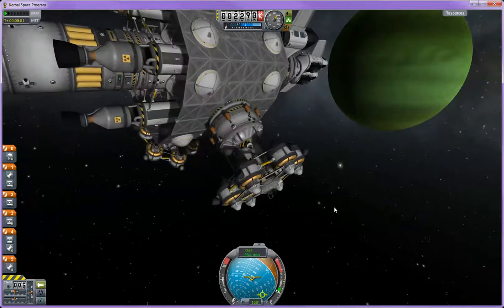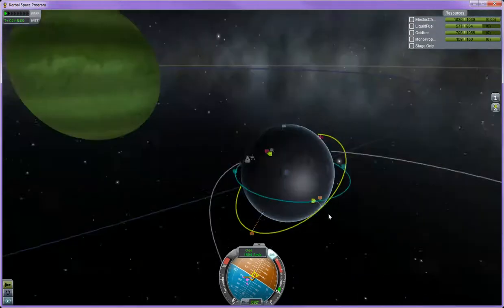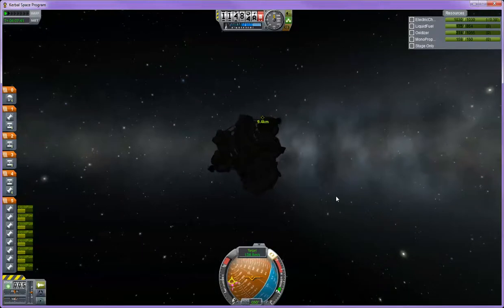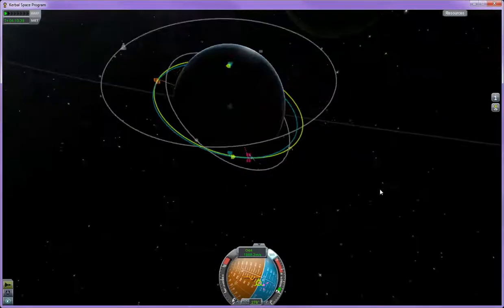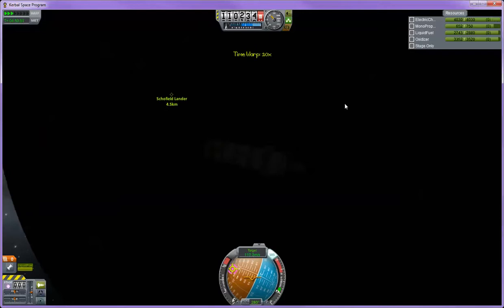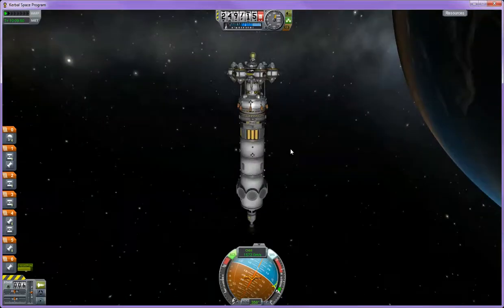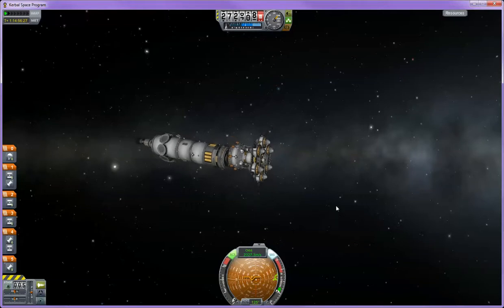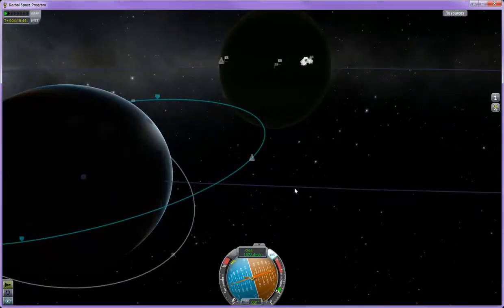Kerbal Space Program EP 15 Jeb Rescue at Laythe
Jool V Challenge Part 2: Rescuing Jeb at Laythe.

I have to rescue Jeb at Laythe no matter the cost of fuel needed to do it.